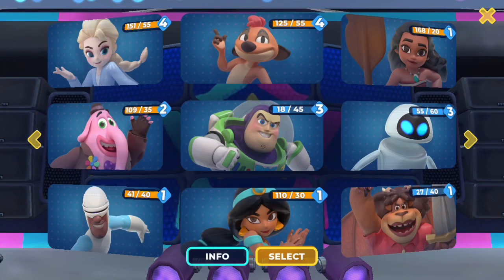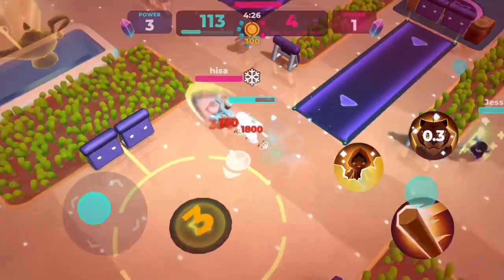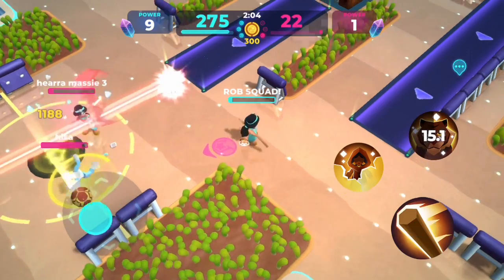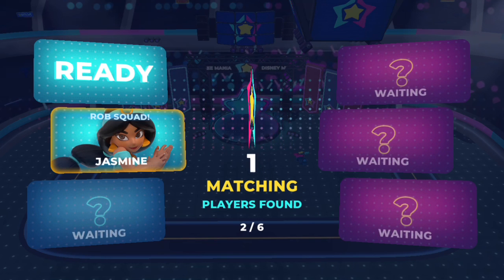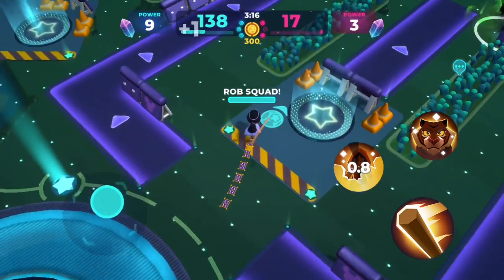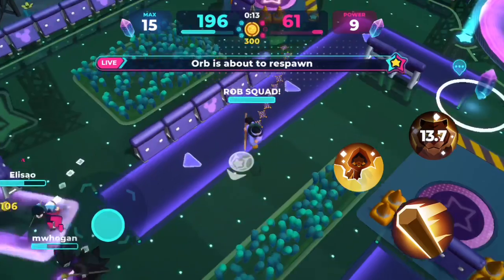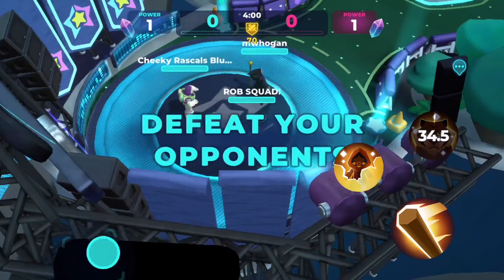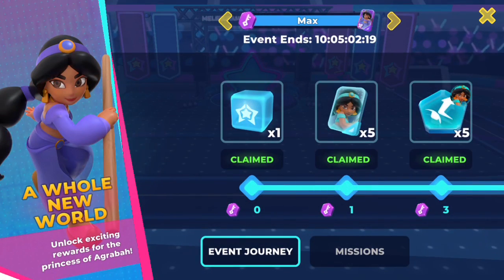Disney Melee Mania - Unlocking Jasmine! A Whole New World Event Complete! All Costumes!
She’s really great as well!